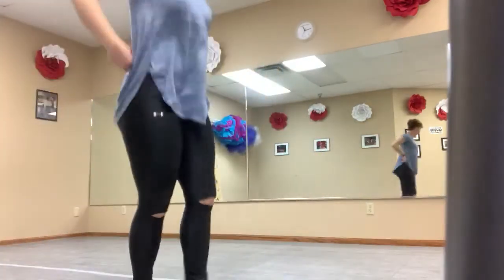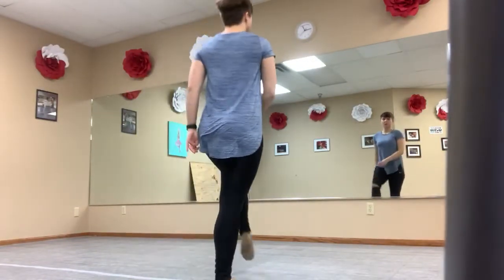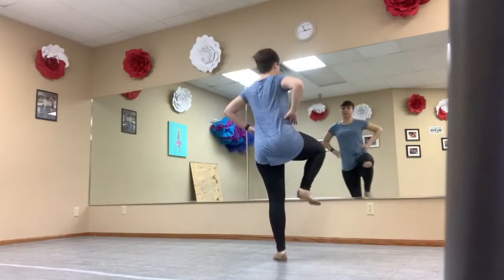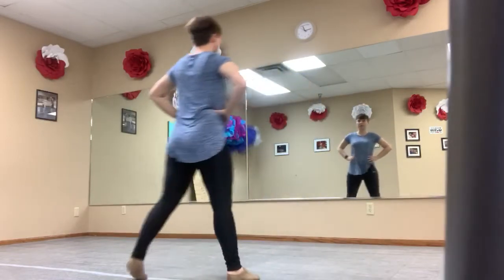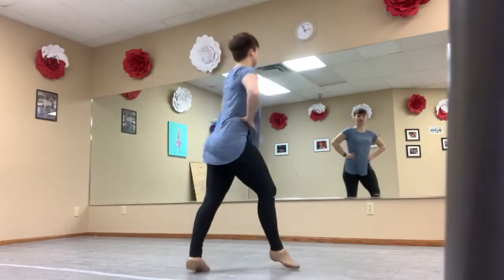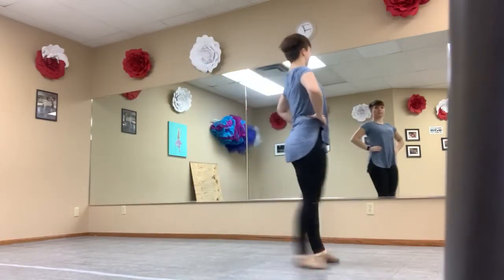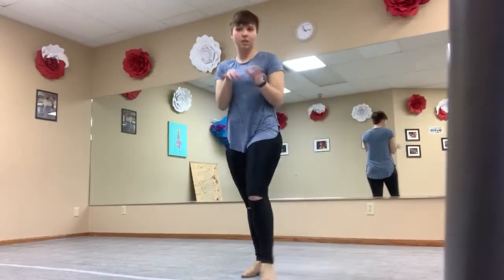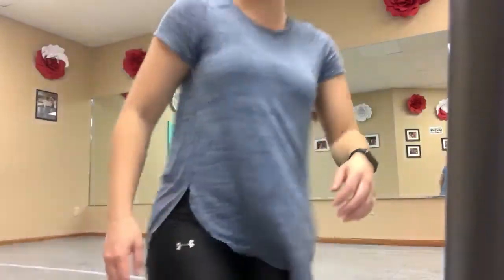Jazz Progressions! (Part Two)